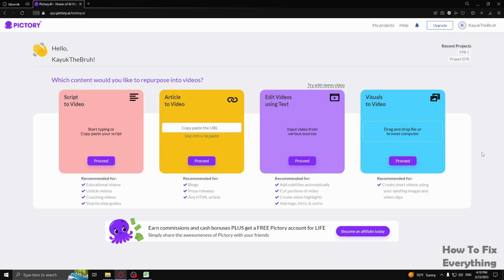Boost Your Music Volume in Pictory with These Simple Tricks!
How to Increase Music Volume in Pictory

 In this video, we will show you how to increase the music volume in Pictory, a popular AI video editing app. Sometimes, the music in your videos may be too low, making it difficult to hear. We will demonstrate step-by-step how to adjust the music volume in Pictory to ensure that it is audible and enhances the overall quality of your videos.